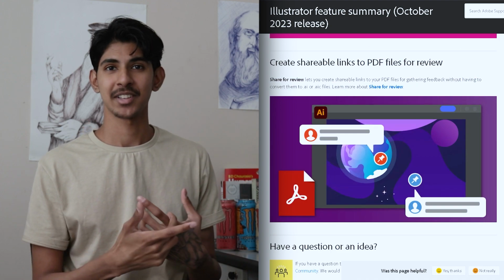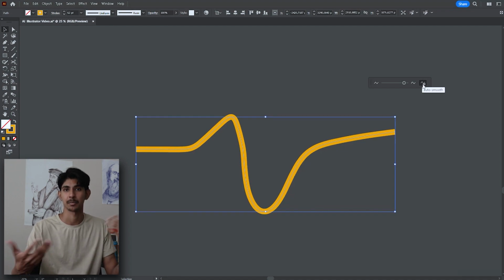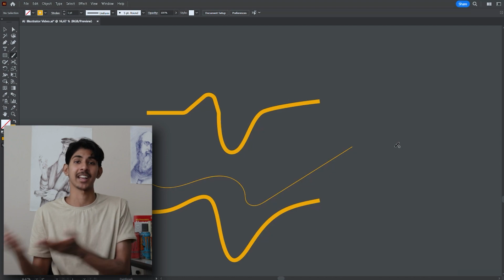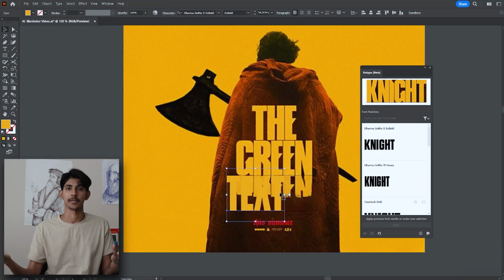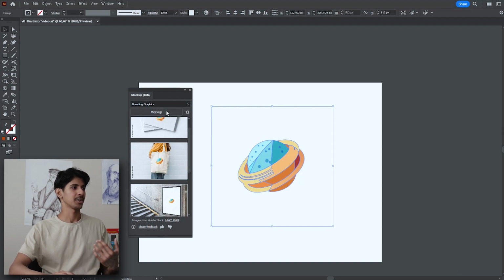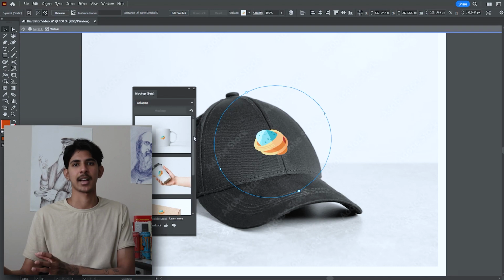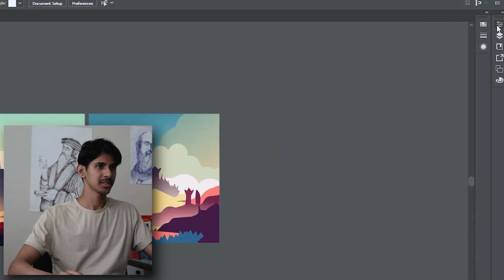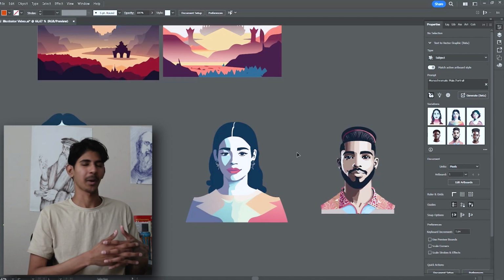THE *FUTURE* OF ADOBE ILLUSTRATOR (New A.I Tools)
Join me as we explore some of the Brand New Artificial Intelligence powered features in Adobe Illustrator.
Note: This is not an in depth tutorial but an overview of the new updates for Adobe Illustrator 28.0!